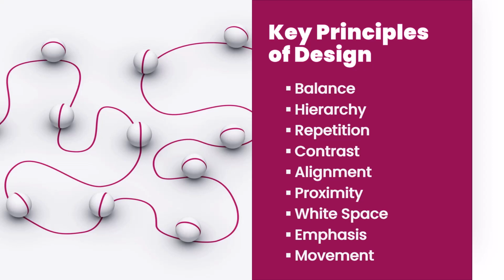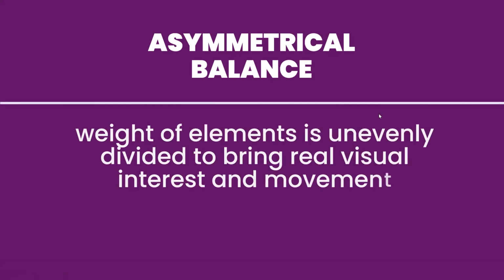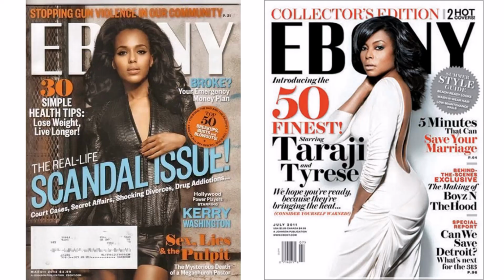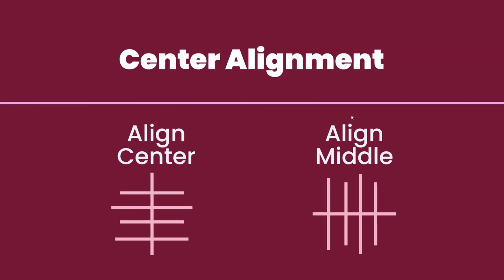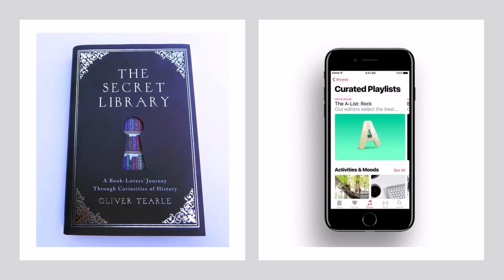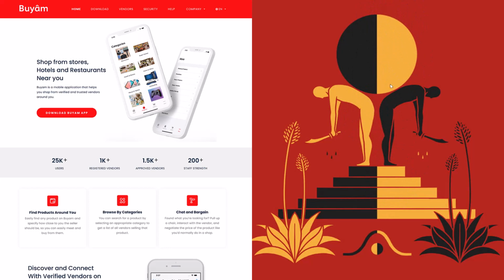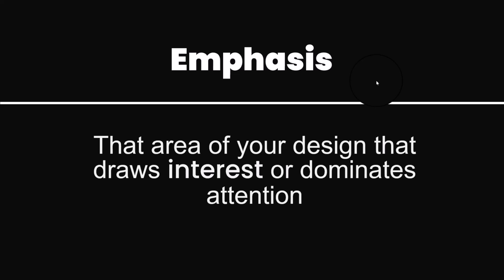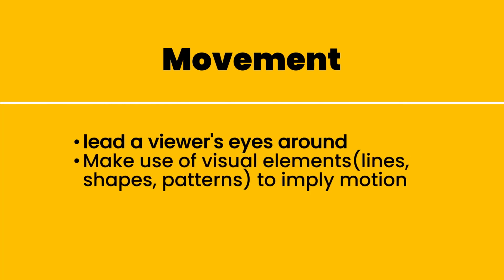Principles of Graphic Design : Graphic Design for Beginners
In this video, we'll be diving deep into the building blocks of creating great designs, which are the Design Principles.